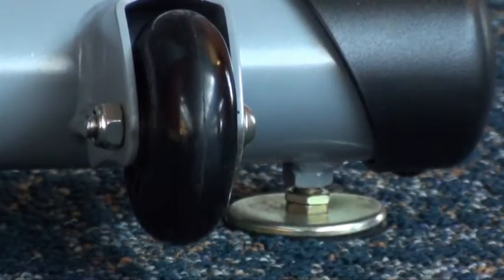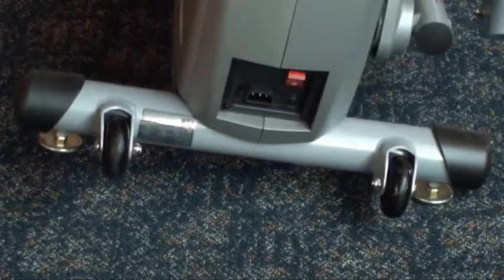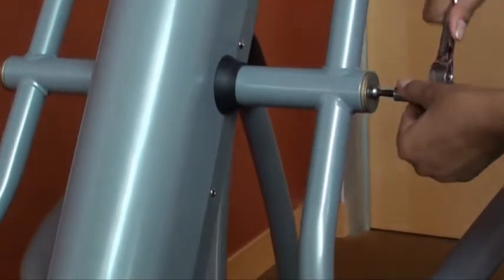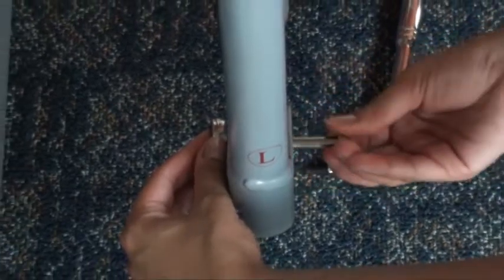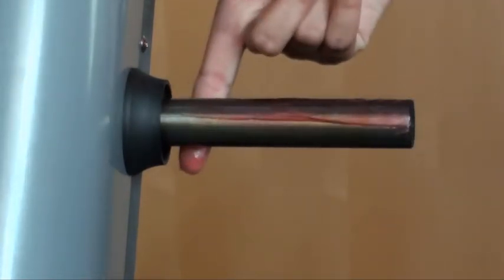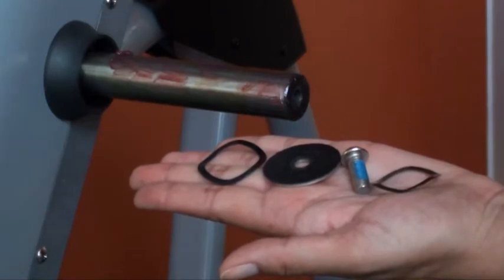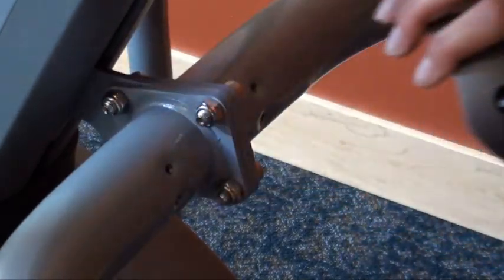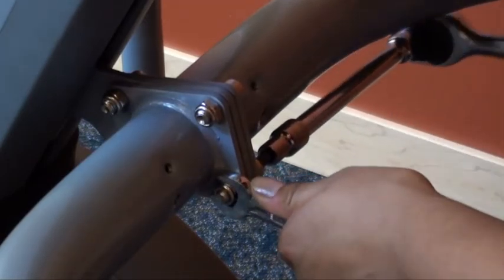S7100 Noise Troubleshooting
Follow these tips to avoid or eliminate noises.